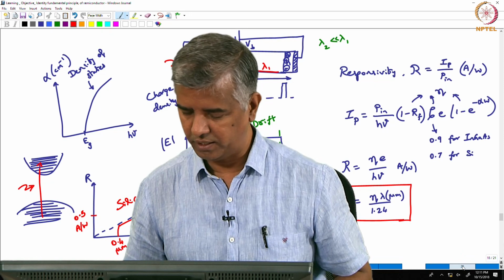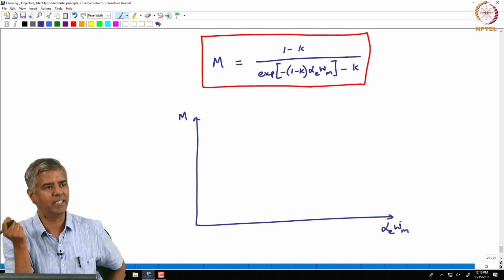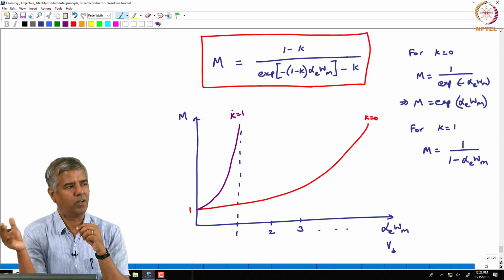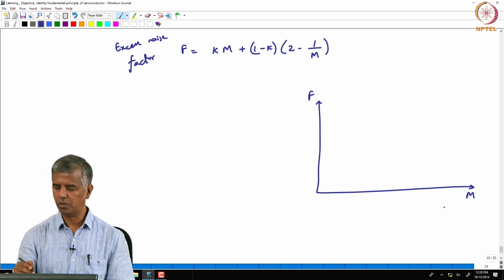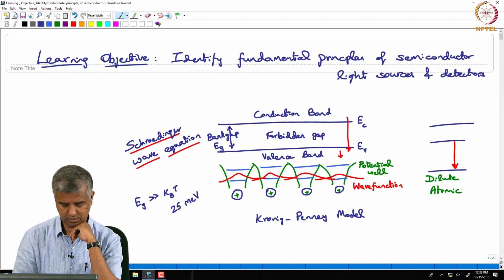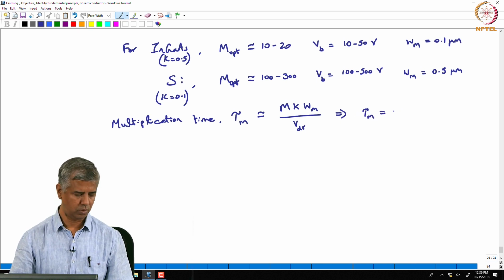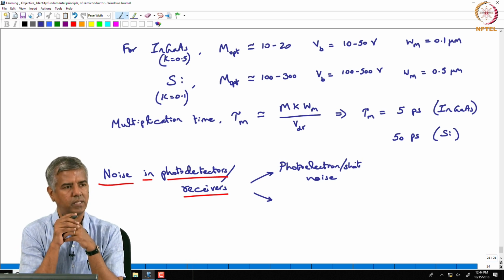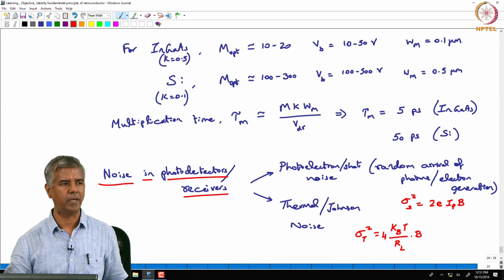Semiconductor Detectors 3